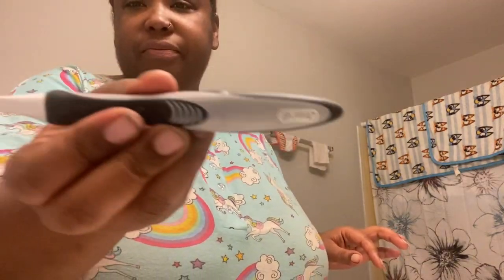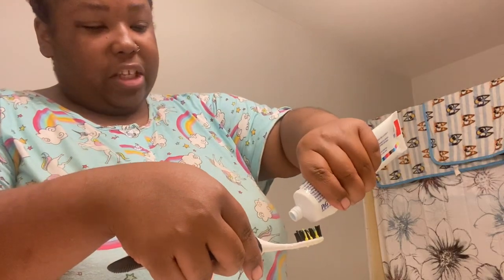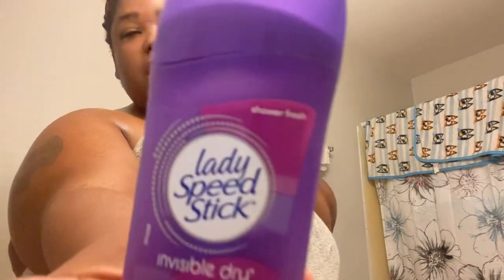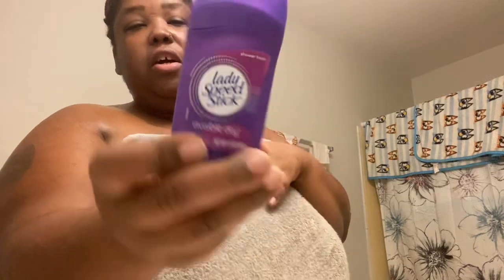A night routine with me 👍🏽